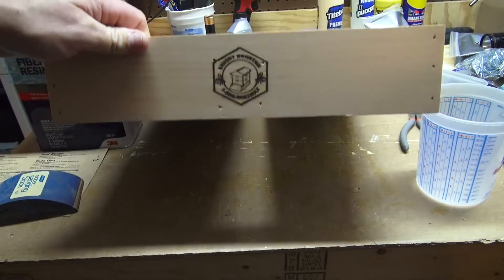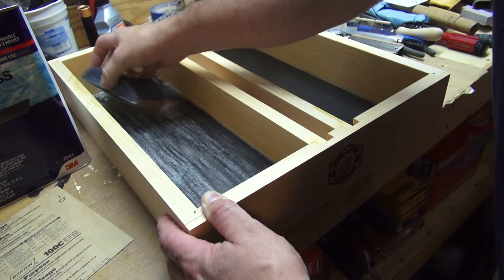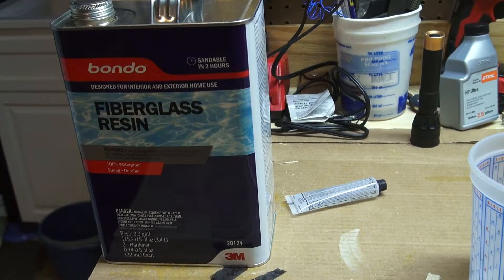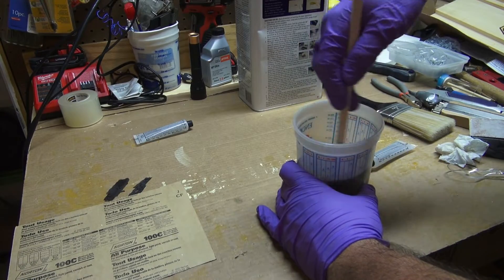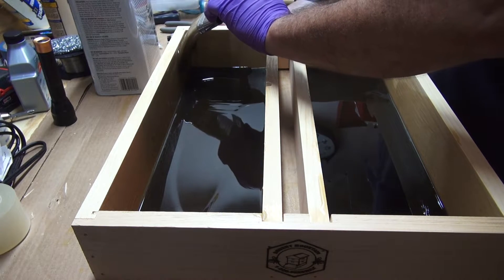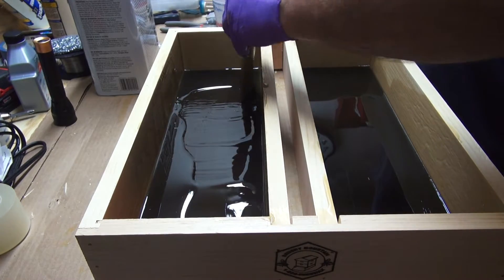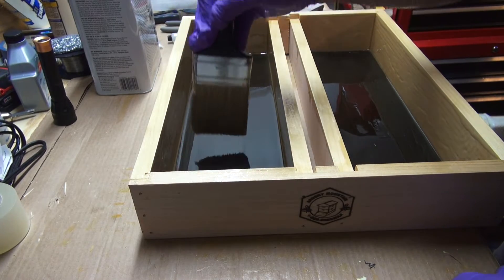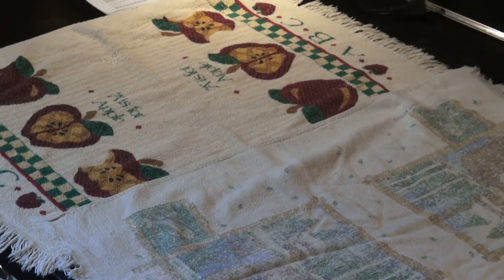Sealing and Leak Testing a Hive Top Feeder for Honeybees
This video shows how to seal a leaking hive top feeder for honeybees with fiberglass resin and also tests for leaks.